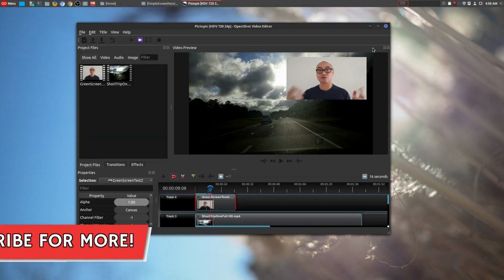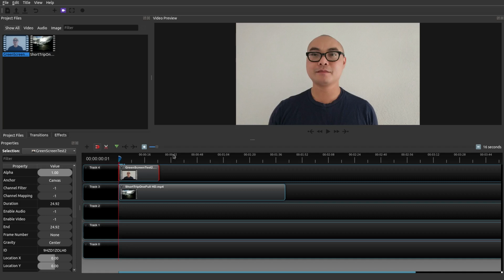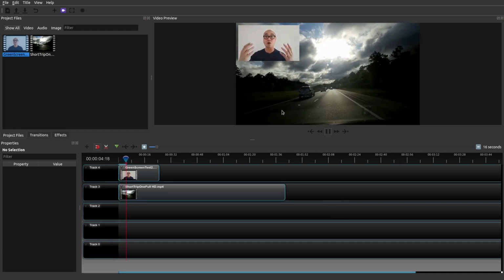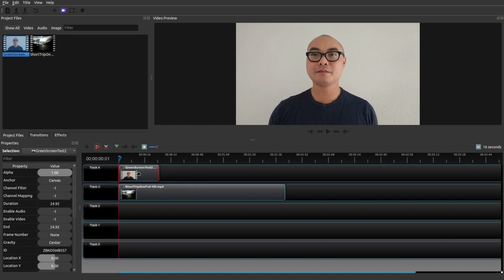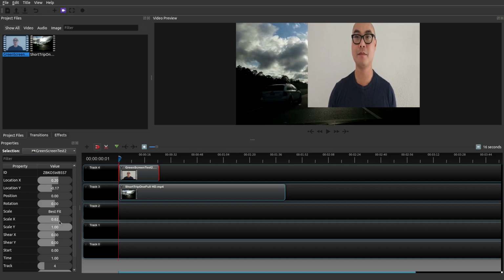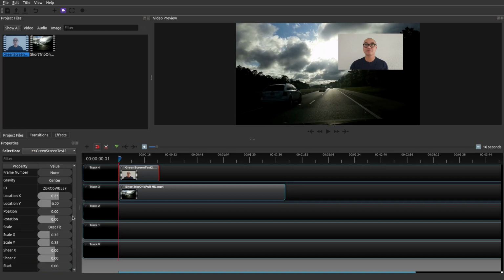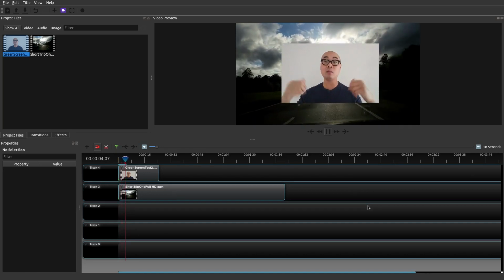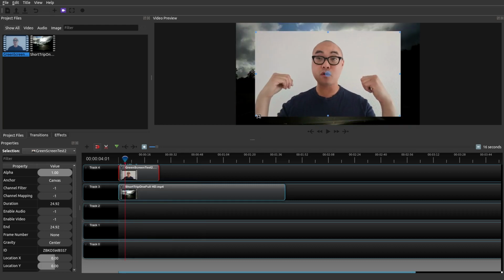OPENSHOT TUTORIAL: Picture in Picture In Openshot Geekoutdoors.com EP596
Getting that Picture in Picture in Openshot is much easier and more flexible now than ever before! In this Openshot tutorial, I'll show you the main ways in which you can get that cool TV Picture in Picture effect easily.